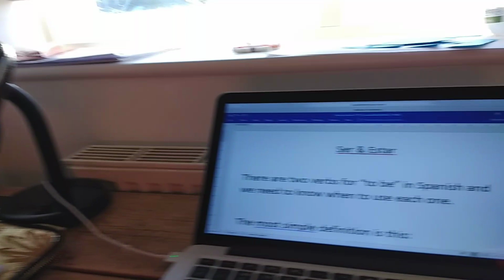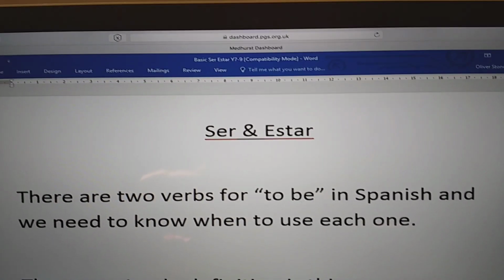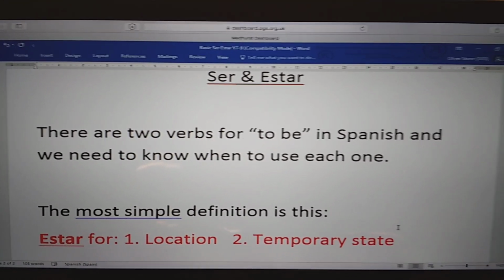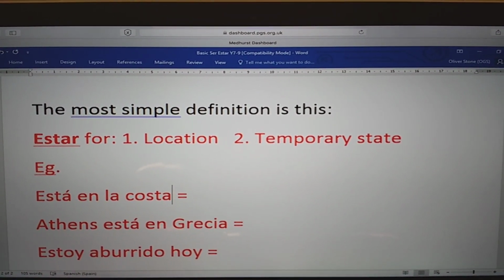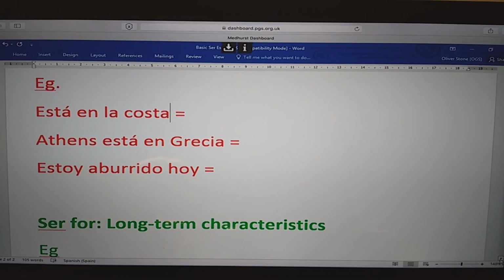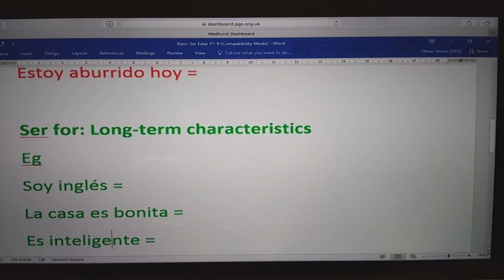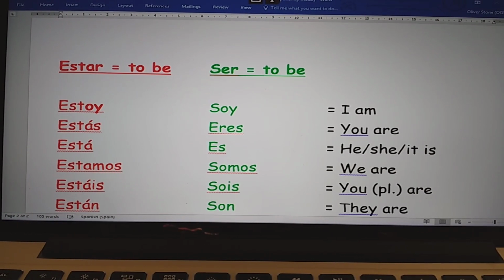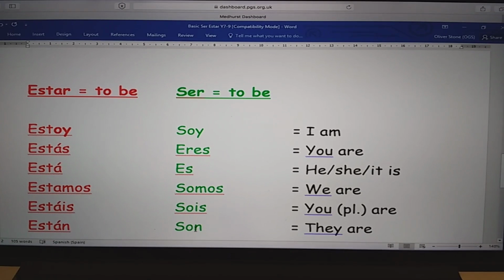Ser vs Estar - Year 7